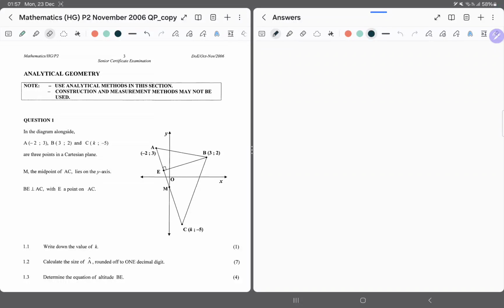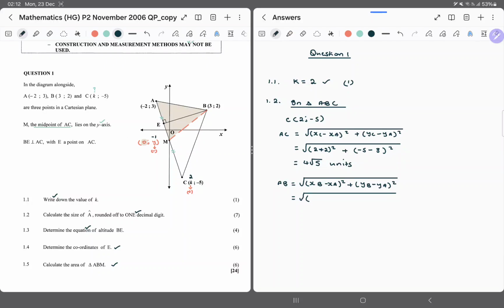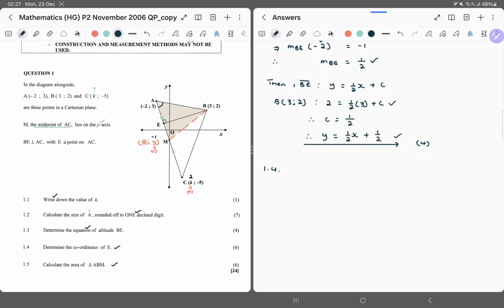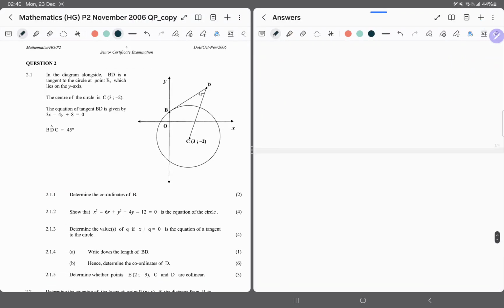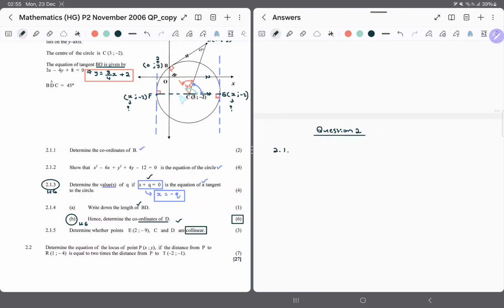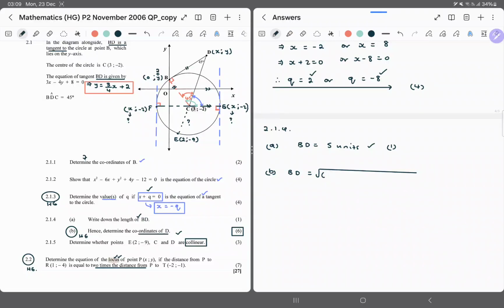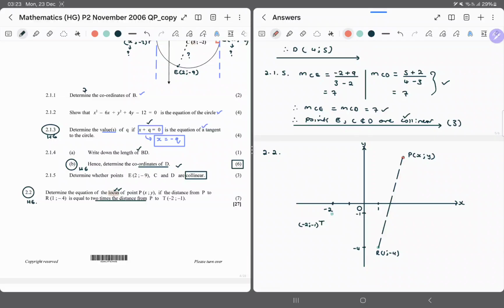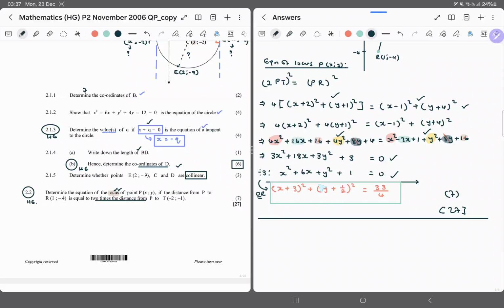Analytical Geometry Grade 12.